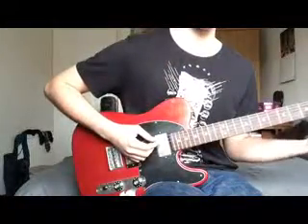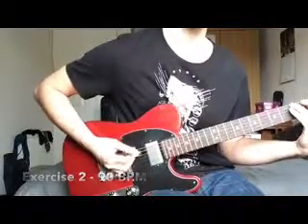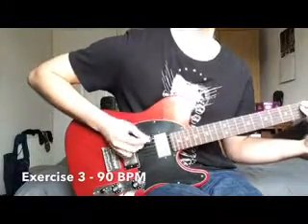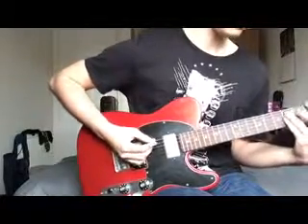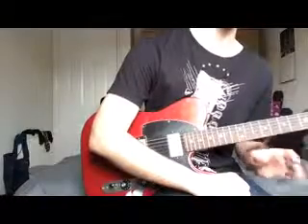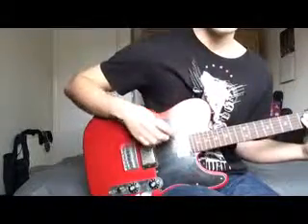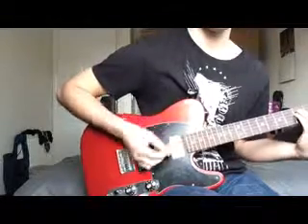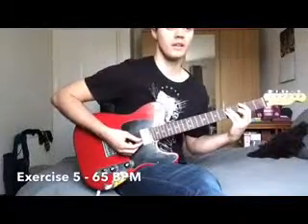Accents on Guitar Lesson 3